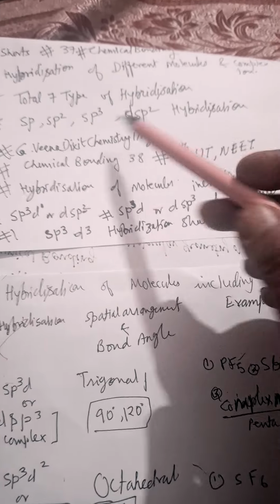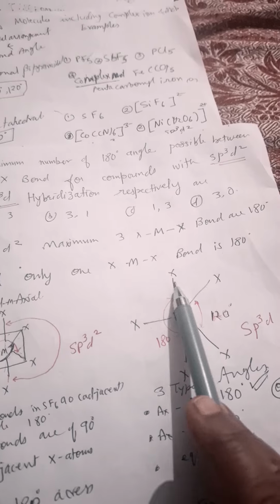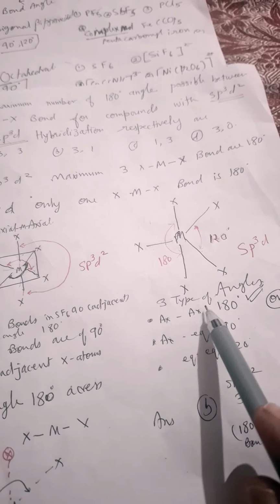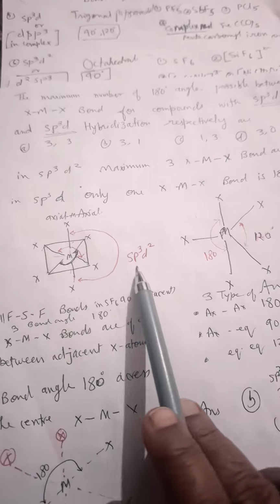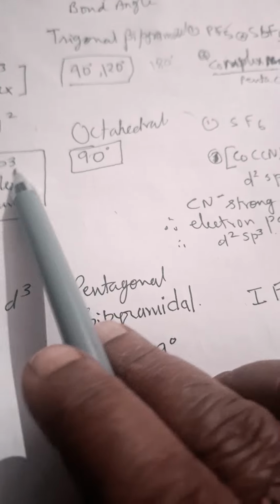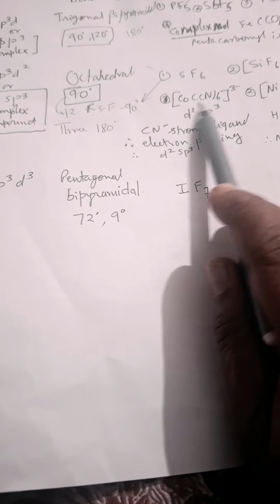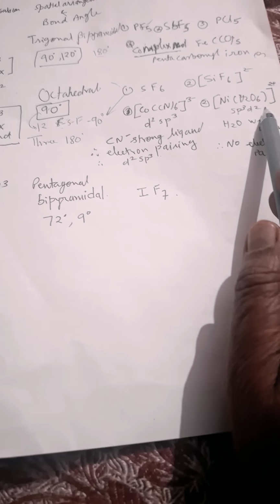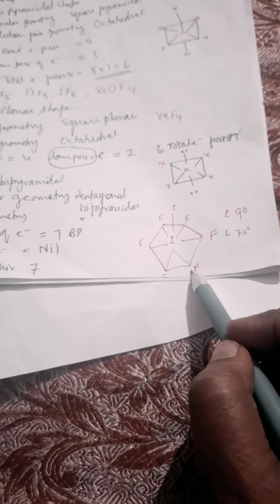#38 Chemical Bonding sp3d2,d2sp3,sp3d,dsp3,sp3d3 complex ion @ VeenaDixitChemistryIITjee